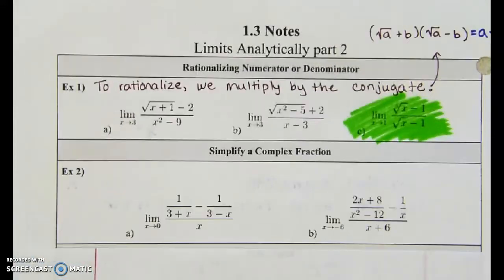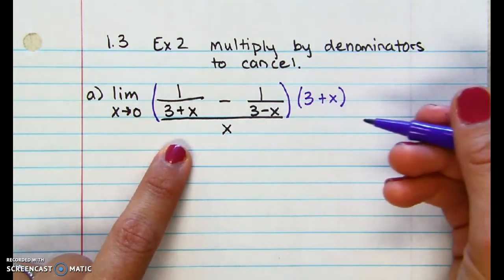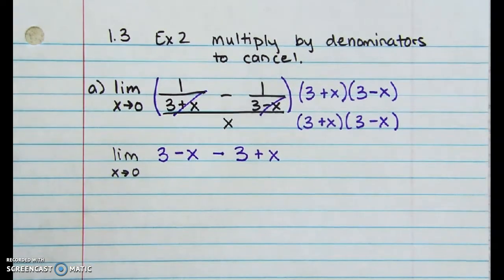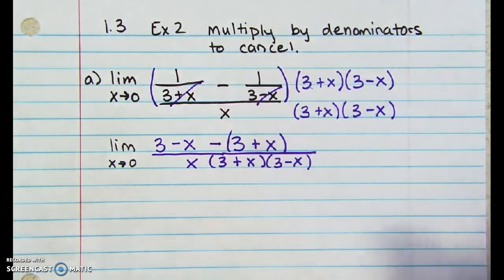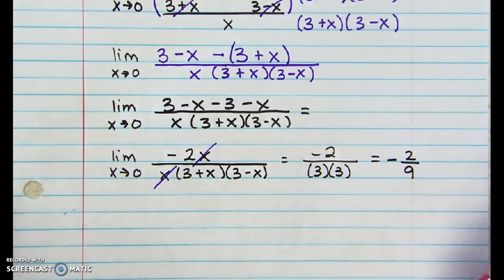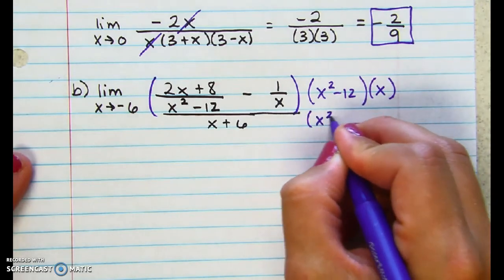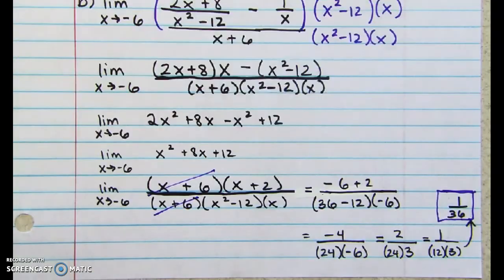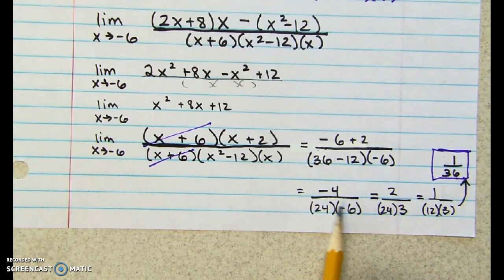AP Calc 1.3 ex 2